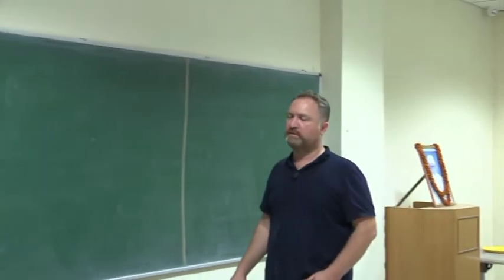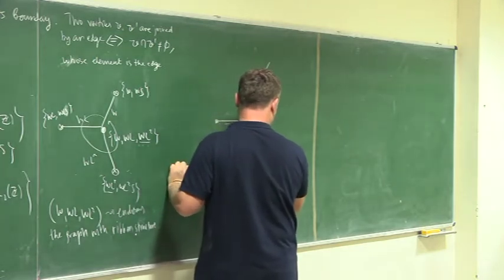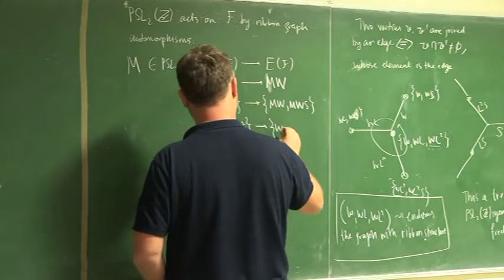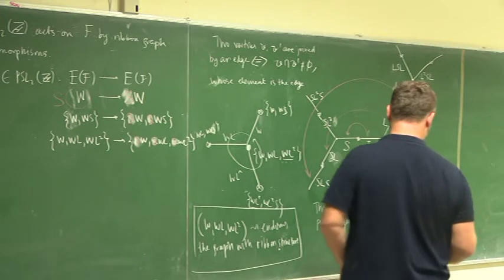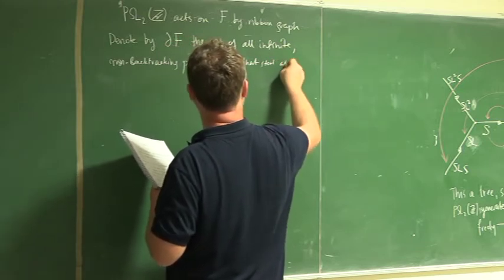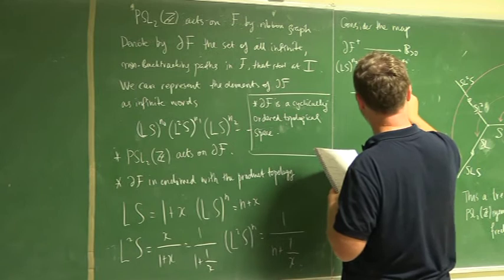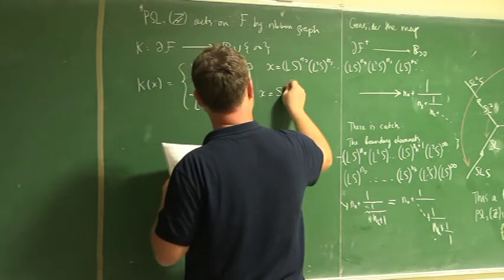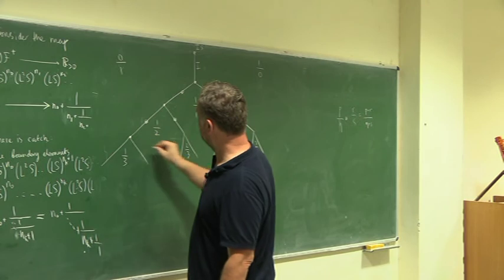Prof. Muhammed Uludag , CIMPA School on Finsler Geometry and Applications, Lecture-3